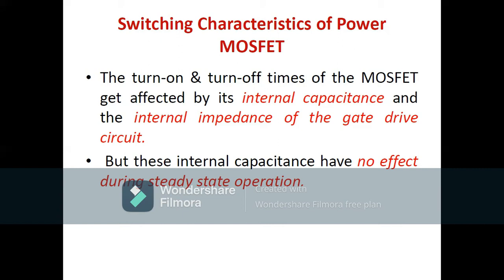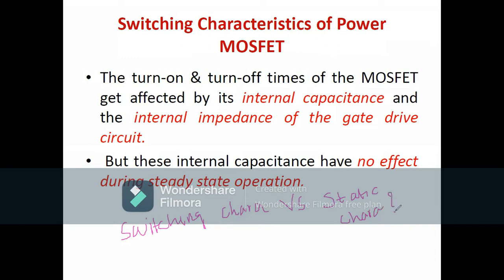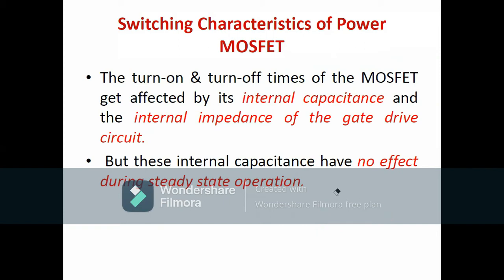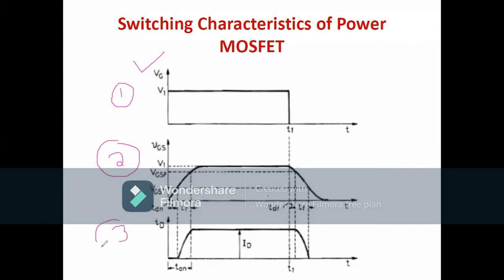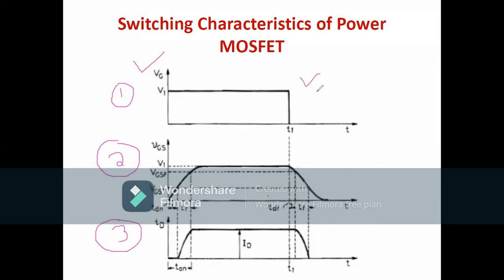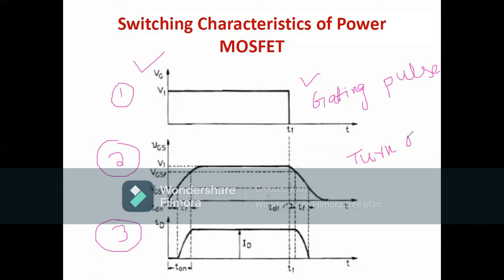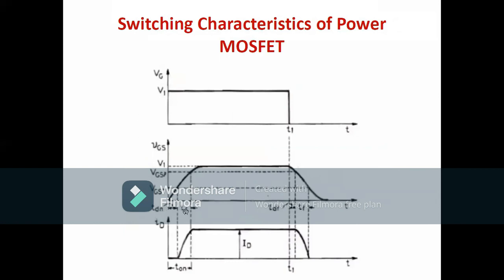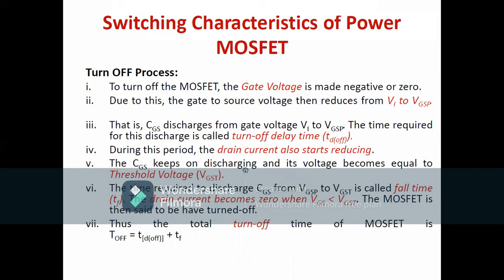Switching Characteristics of Power MOSFETs |Power Electronics Lecture Series| Electrical Engineering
Dear viewers,
In this video, I have explained the switching characteristics of Power MOSFET in a simple manner.

(Theory)

Kindly ask in case of any clarifications.